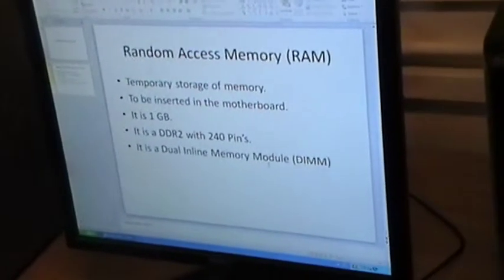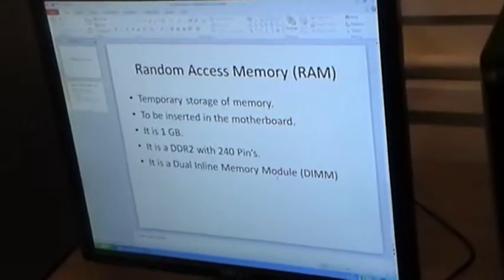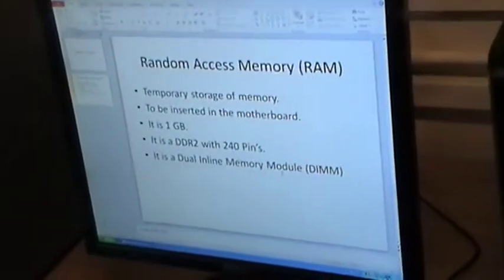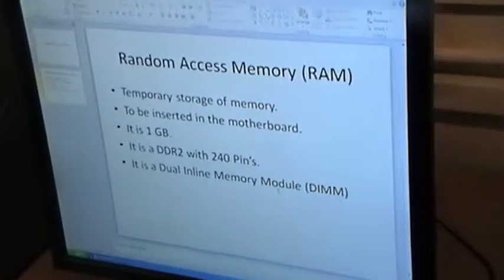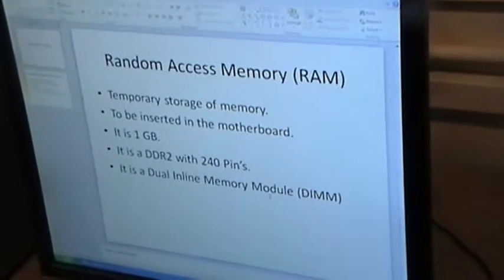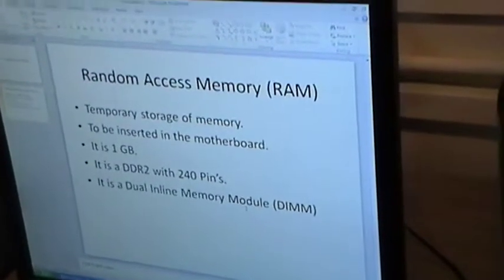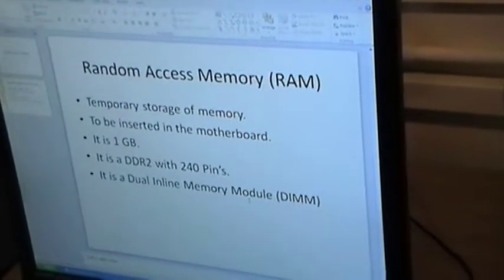Liam Inserting RAM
Liam Inserting RAM - Score 14/20 (Low Distinction)